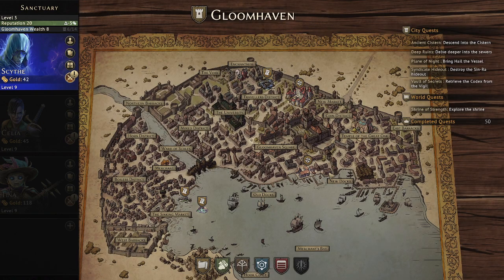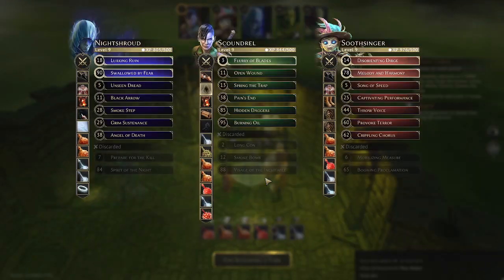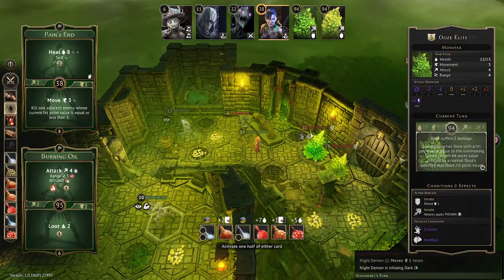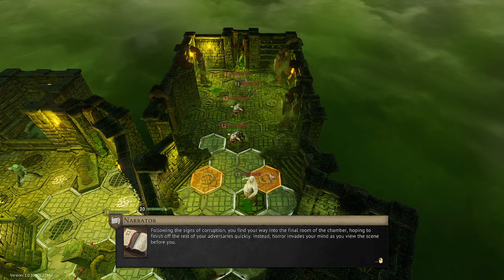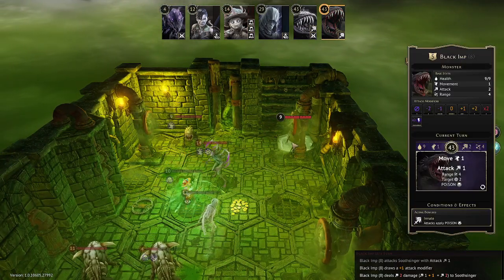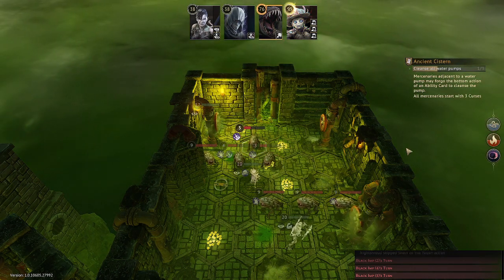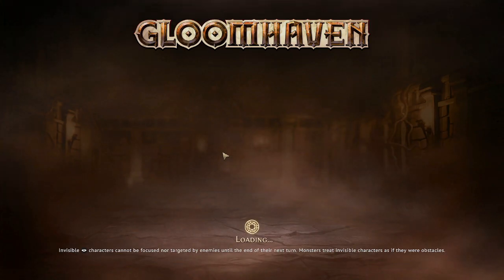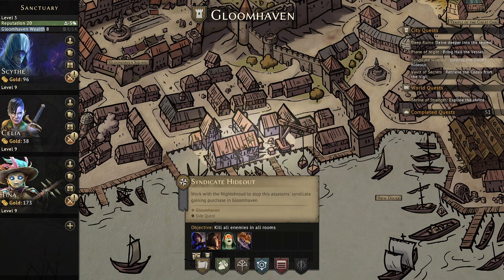Gloomhaven Lets play (Part 53) CLOSE IT BEFORE THEY SPAWN [Ancient Cistern Scenario]